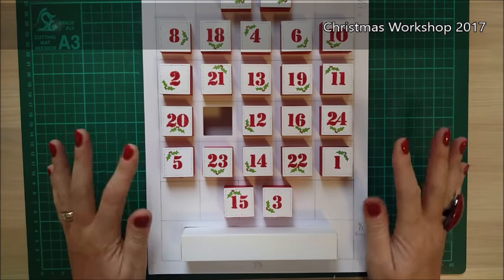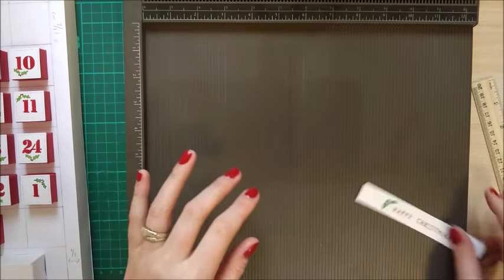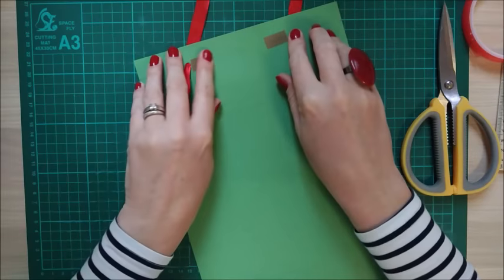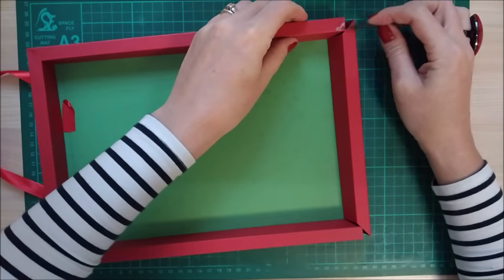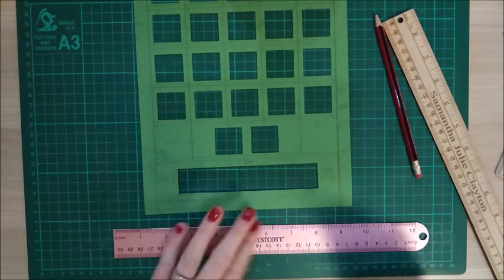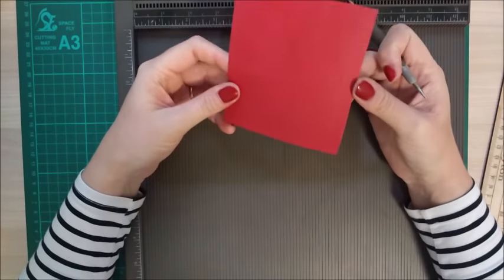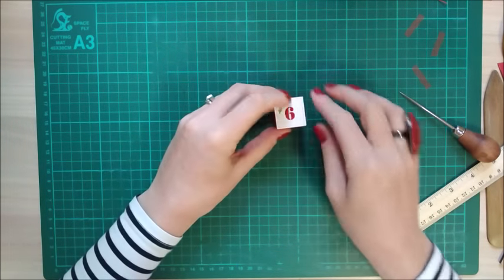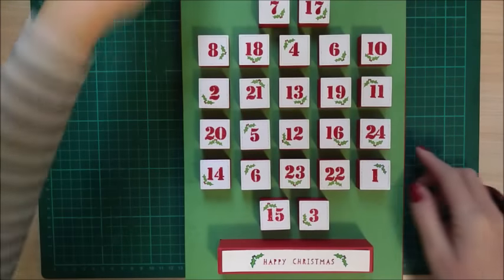Christmas Workshop 2017 | DIY Advent Calendar | Video Tutorial